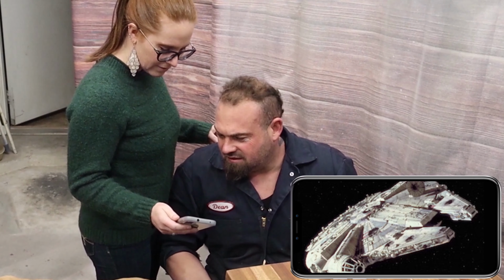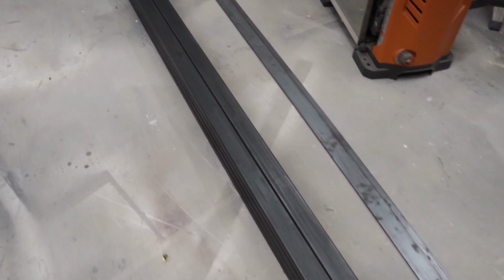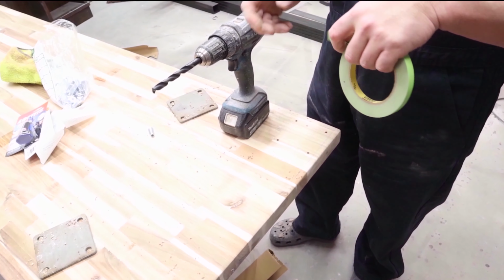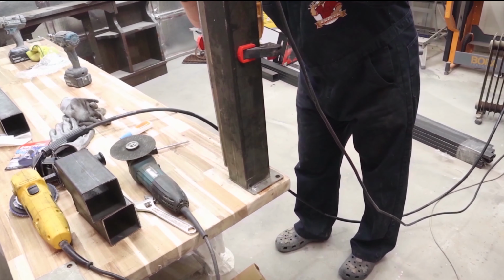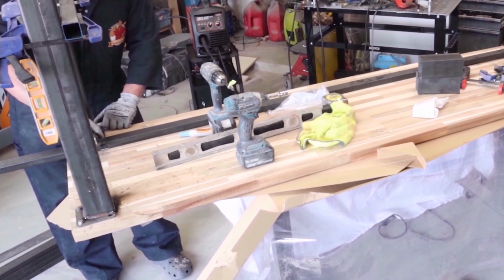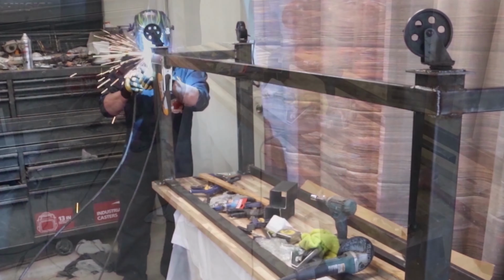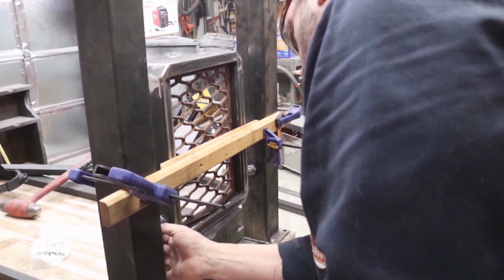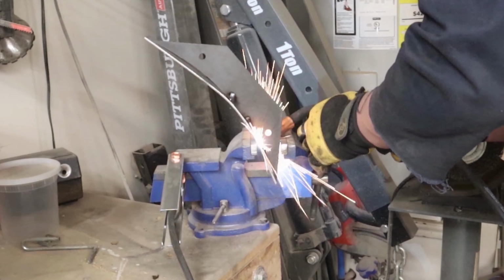PART 1: FIRST TIME WELDING I BUILD A MASSIVE INDUSTRIAL ISLAND